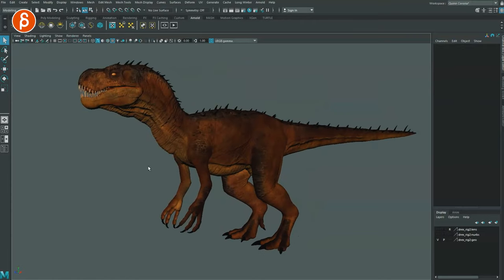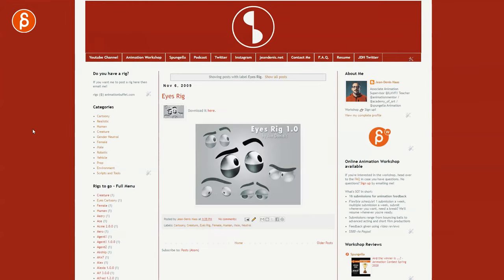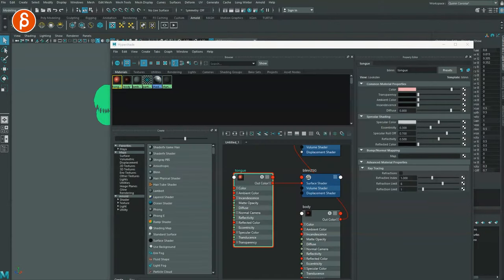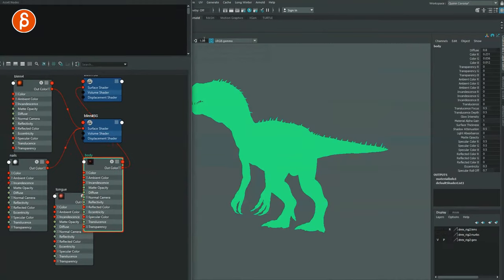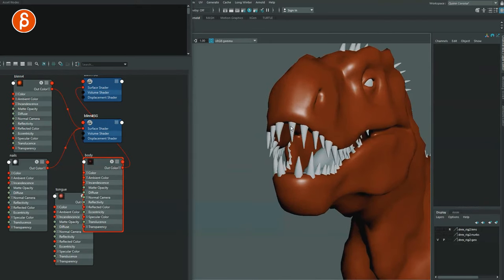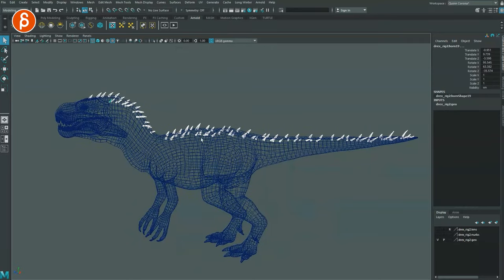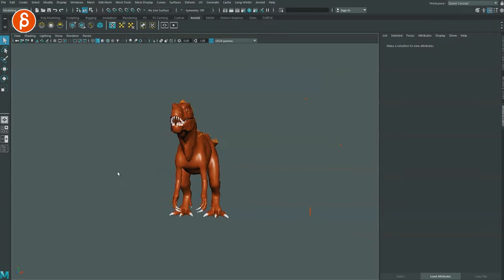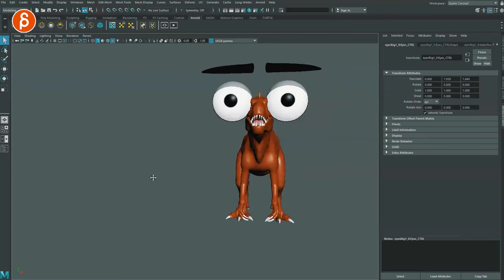How to make any animation rig CARTOONY!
Do you want to tackle a cartoony creature animation but can't find the right rig? With this simple modification you can turn any realistic looking rig into a cartoony rig!

Chapters:
0:00 Why Creatures?
0:34 Super quick Summary
0:46 What Assets did I use?
1:06 Maya Demo: Texture Swap
4:08 Maya Demo: Adding the Eye Rig
6:43 Wrap up
7:16 Sign up for my Animation Workshop!
7:31 Subscribe!